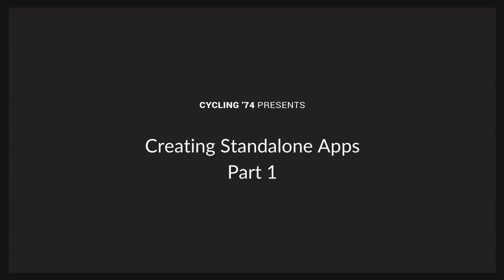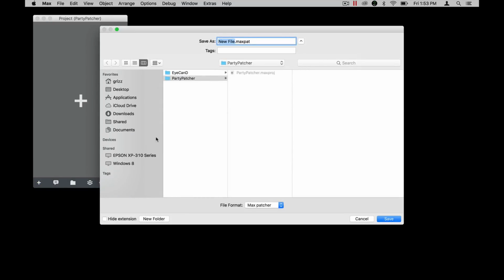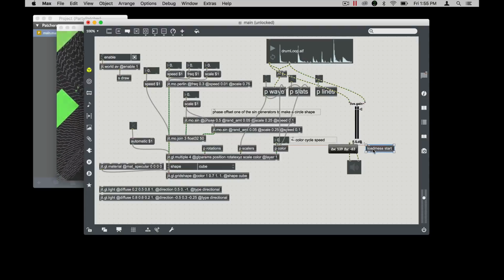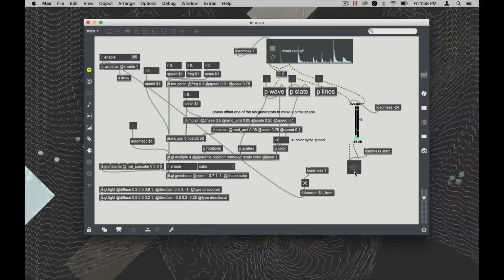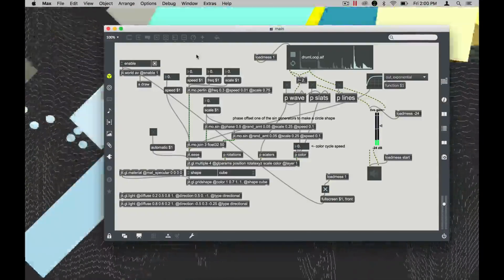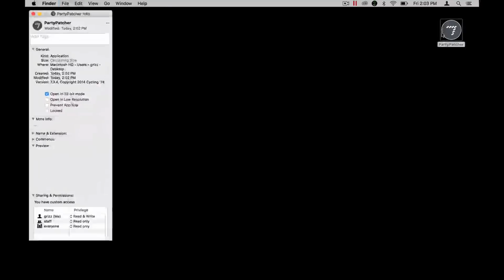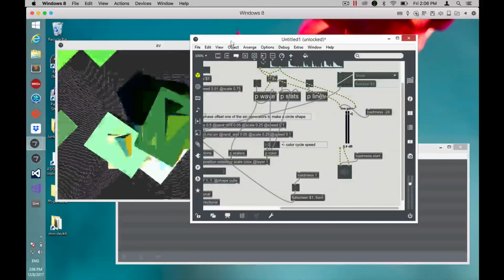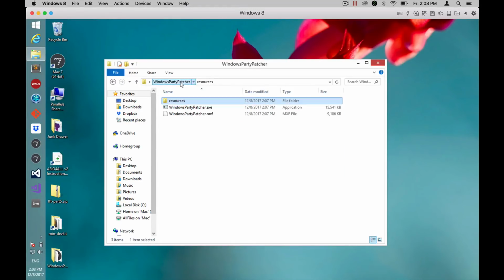Advanced Max: Standalones, Part 1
Want to build a standalone Mac or Windows application? With Max, you can do just that and I will show you how. The result is an independent application anyone can run on their Mac or Windows machine with no Max installation required.

Our series begins with an 18-minute video that takes you through the process of standalone building on Mac and Windows machines.